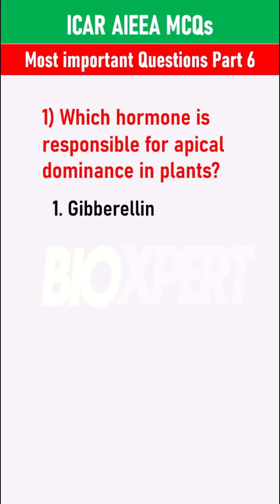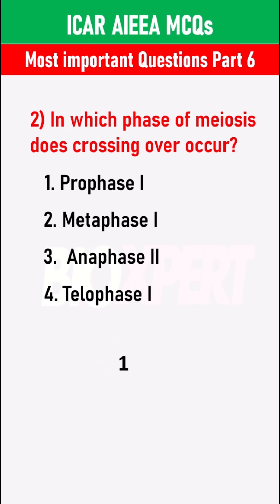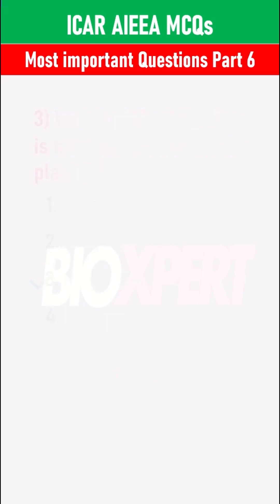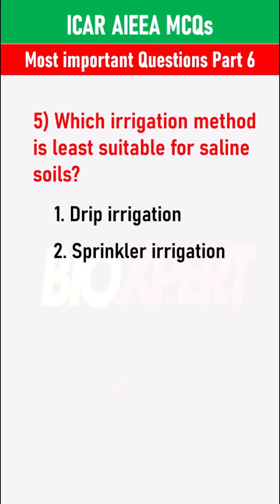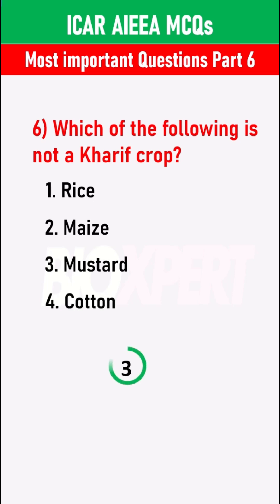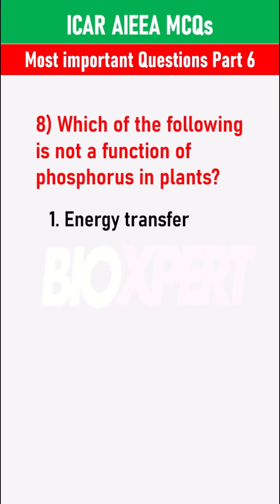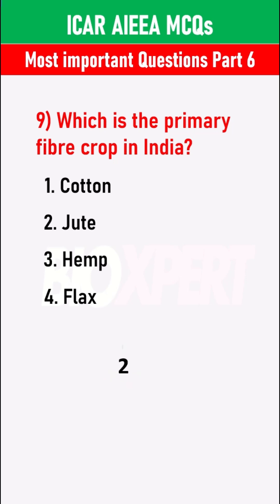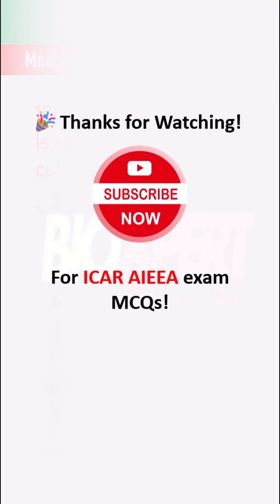ICAR AIEEA UG entrance exam 2025 🔥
🔥 ICAR AIEEA UG 2025 🔥
Don't miss these VERY IMPORTANT QUESTIONS for your ICAR preparation!
Boost your score with these MCQs! 💯

📌 Based on latest exam trends
📌 Must-watch for all ICAR aspirants!